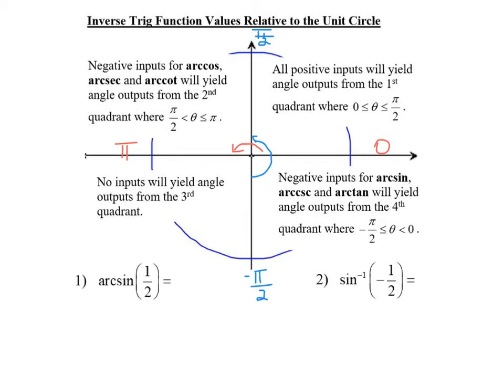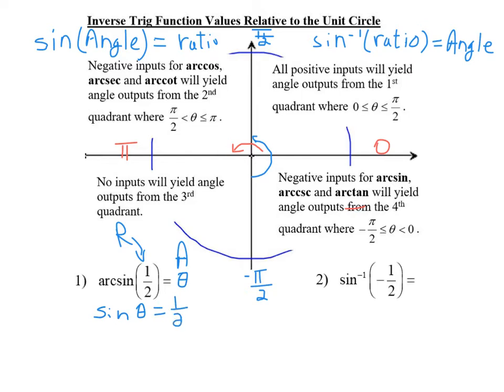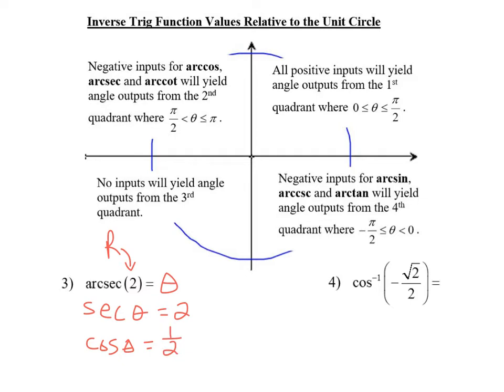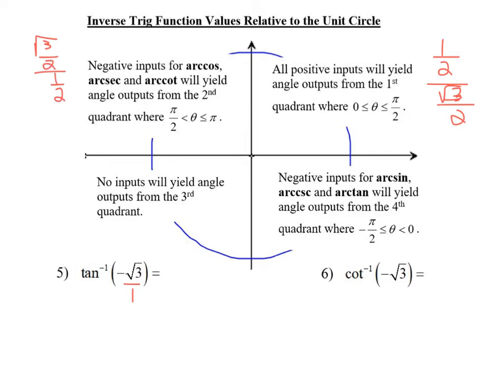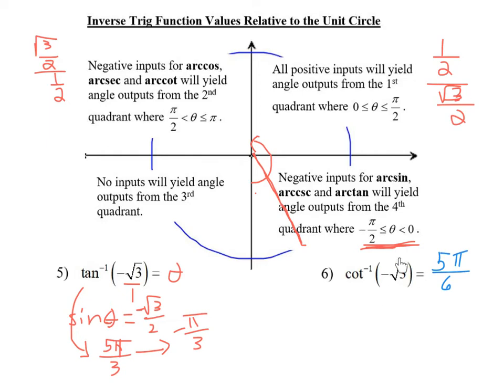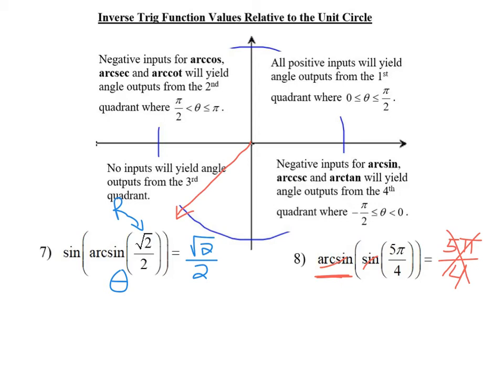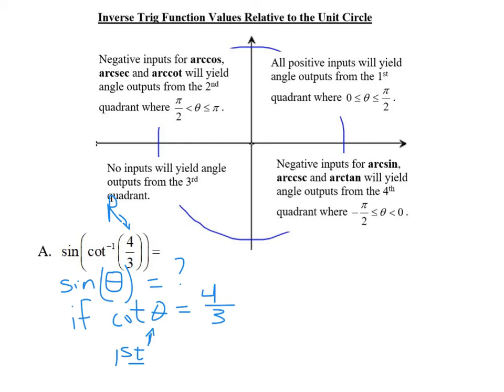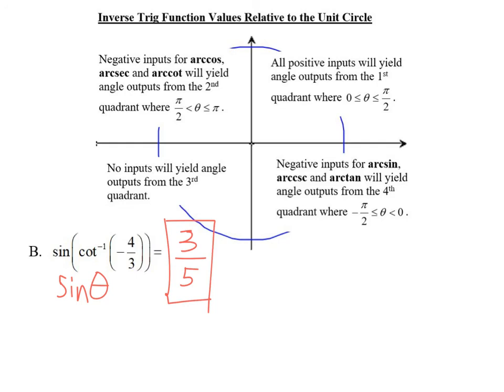Video Lesson - Section 7.8 - Inverse Trig. Values